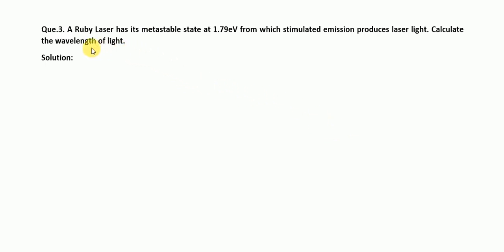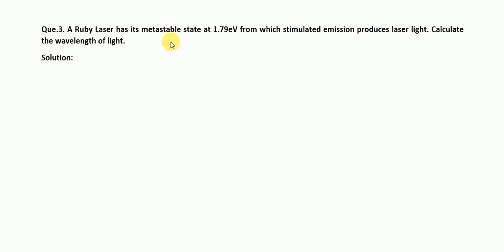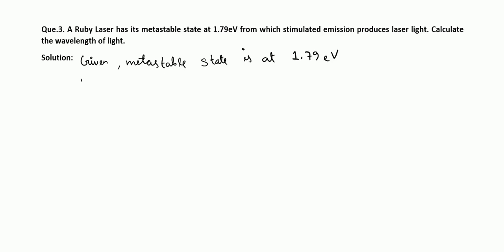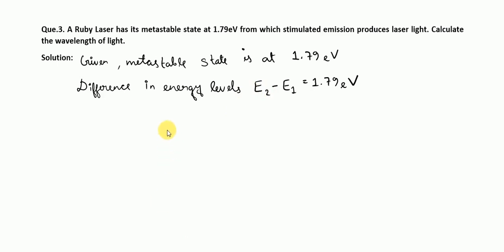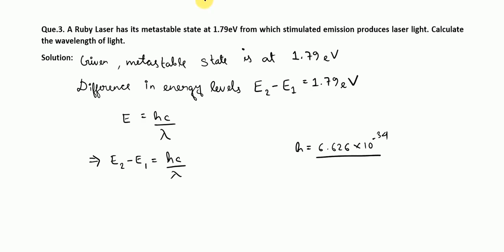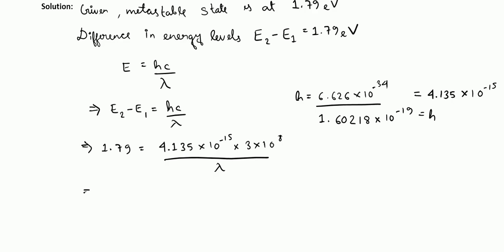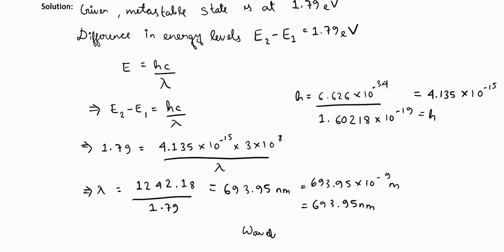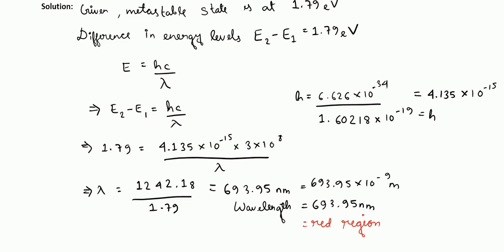(V16-M5-Phy) Prob-3: A Ruby Laser has its metastable state at 1.79eV from which stimulated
(V16-M5-Phy) Prob-3: A Ruby Laser has its metastable state at 1.79eV from which stimulated emission produces laser light. Calculate the wavelength of light.